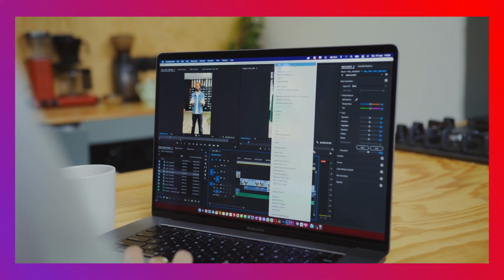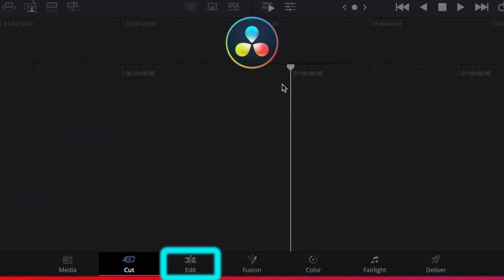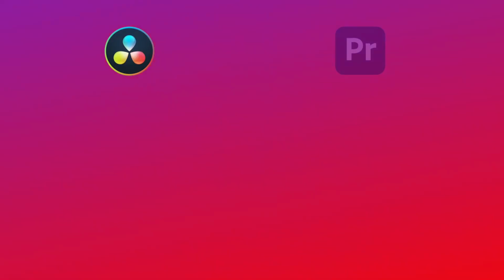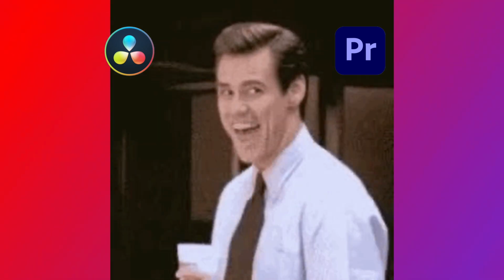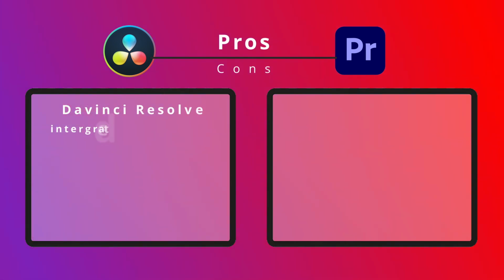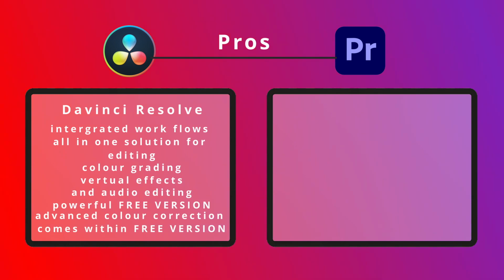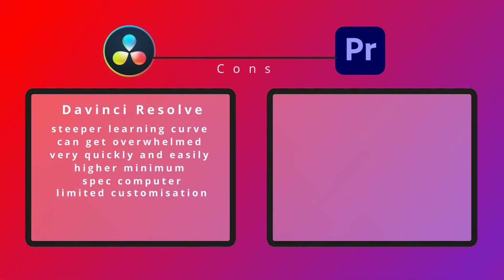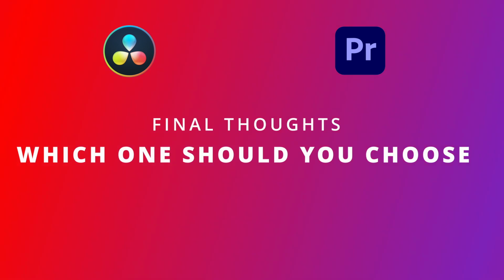DaVinci Resolve vs Premiere Pro: Which Video Editor Is Right for You?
Are you torn between DaVinci Resolve and Premiere Pro for your video editing needs? In this video, we break down the key differences between these two industry-leading video editing software options. From features and user interface to performance and pricing, we cover it all to help you decide which tool suits your creative workflow. Whether you’re a beginner or a pro, this comparison will guide you to the best choice for your projects!